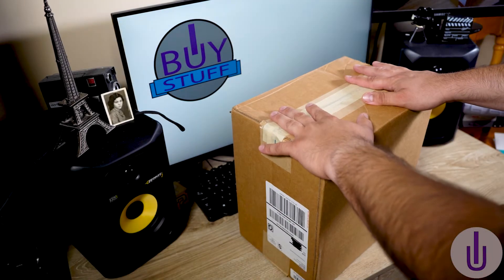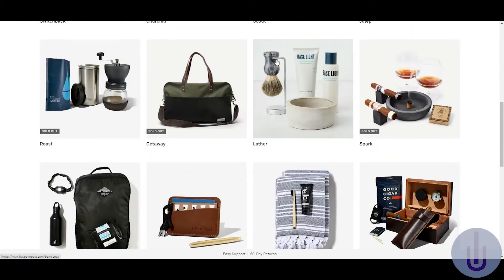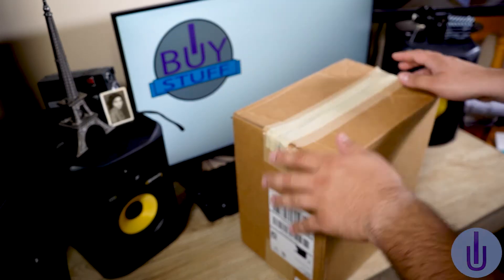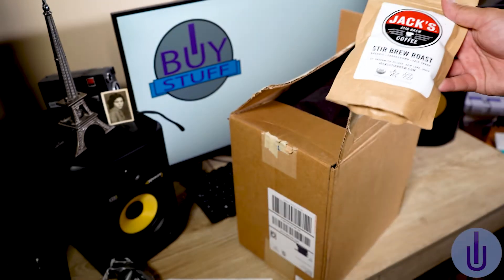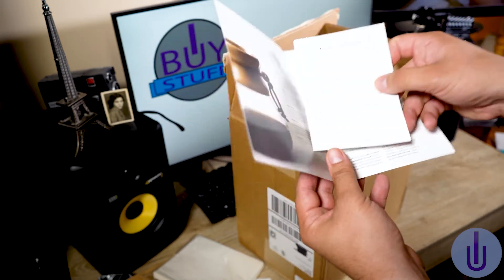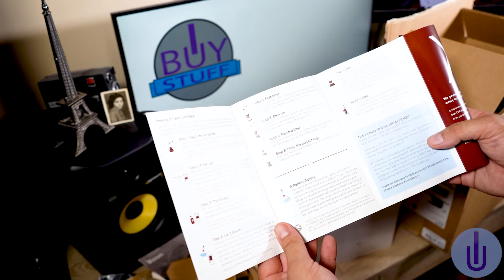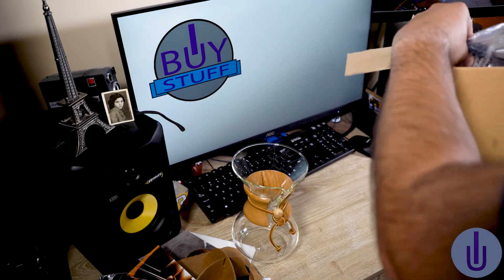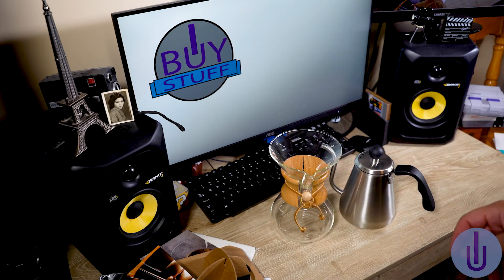BESPOKE POST Bloom UNBOXING!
Unboxing video of BLOOM! by Bestpoke Post